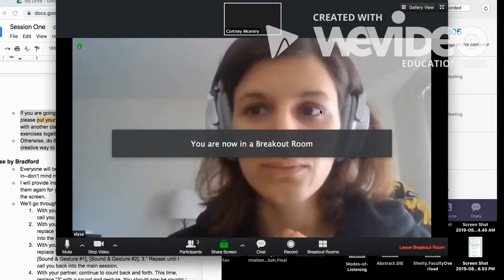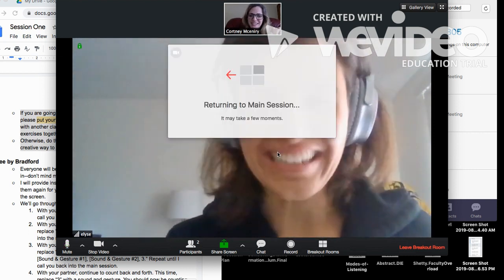Zoom Embodied Course